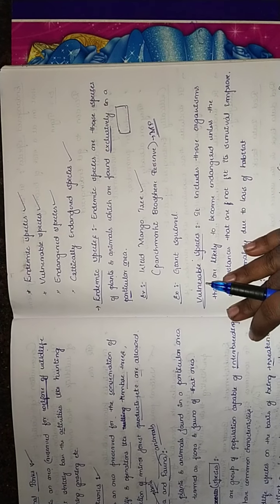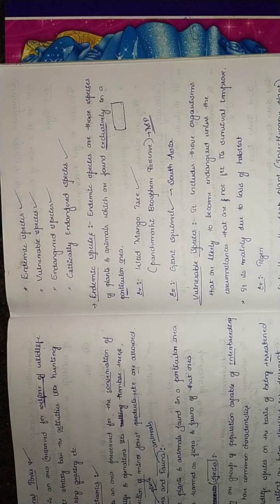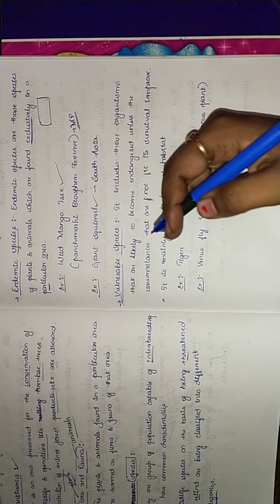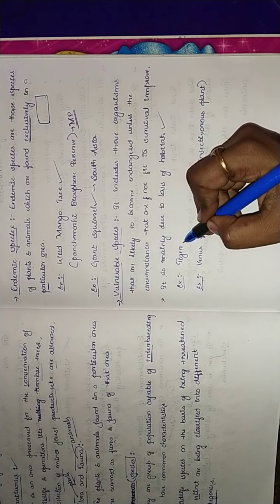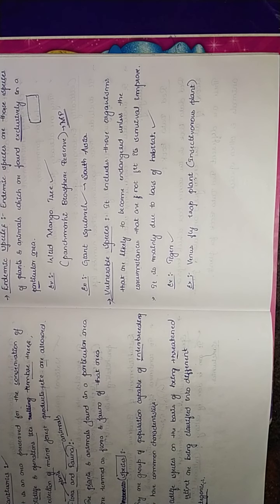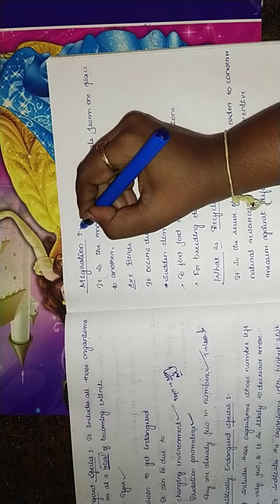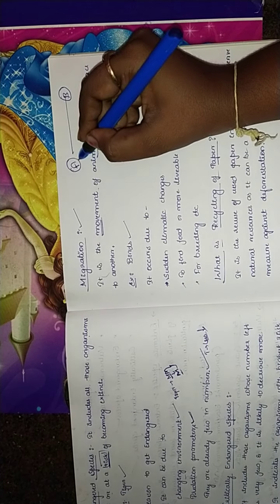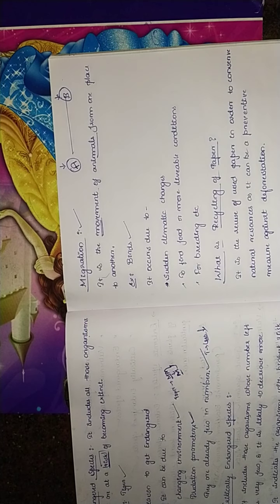Chapter 7 Conservation of Plants and Animals for class 8th part (7)